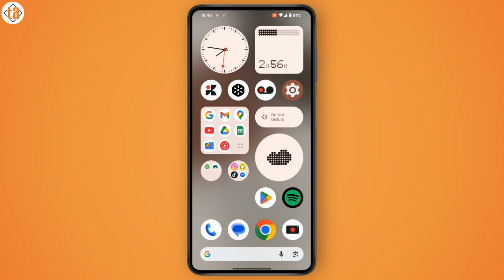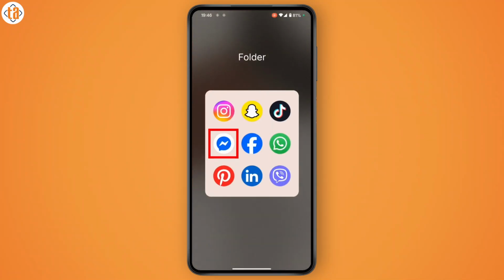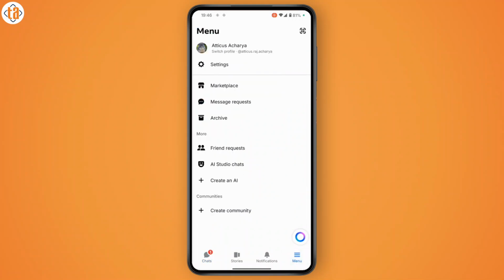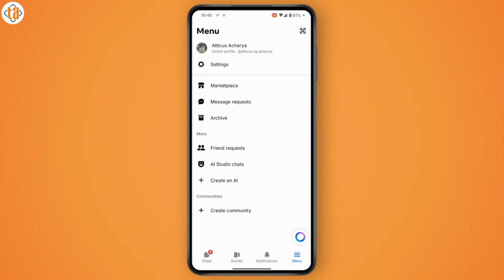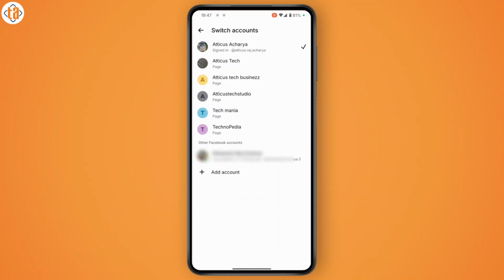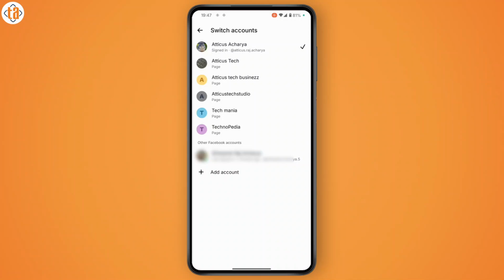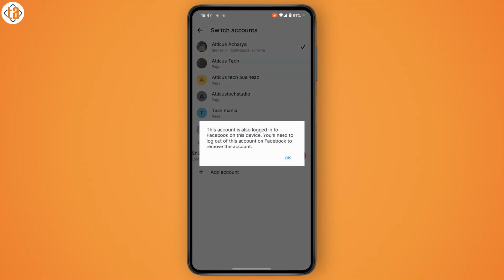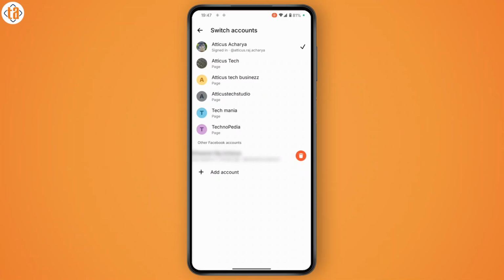How to Remove Account from Messenger?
Want to remove your account from Messenger quickly and easily? This video will guide you through the steps on how to remove an account from Messenger without any hassle. Whether you're asking, "How do I remove my Messenger account?" or need help with the account removal process, this tutorial has you covered. Learn the steps to disconnect your account and manage your Messenger settings effectively. Watch now to see how you can remove your account from Messenger today!

Timestamps:
00:00 How to Remove Account from Messenger?
00:06 How Do I Remove My Messenger Account?